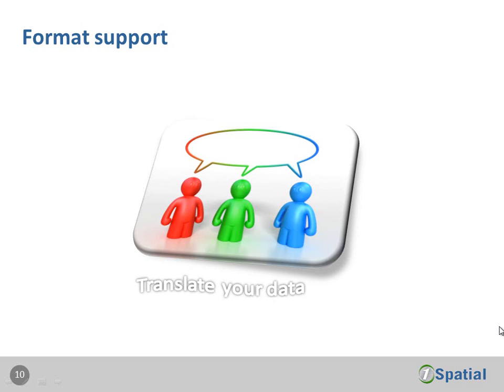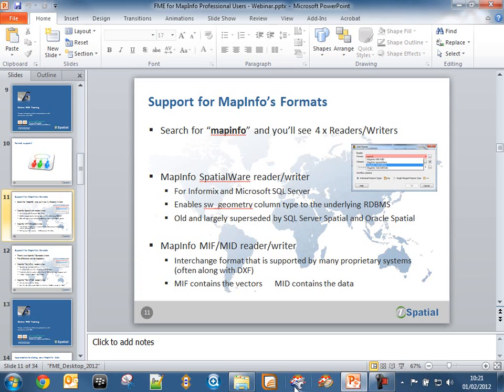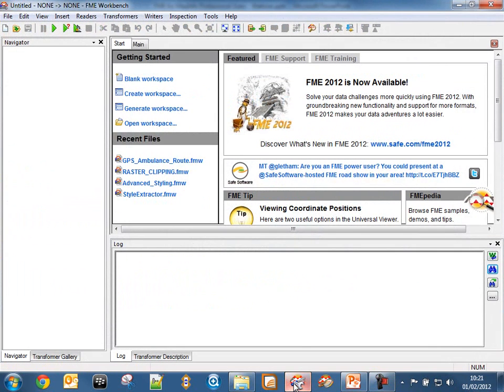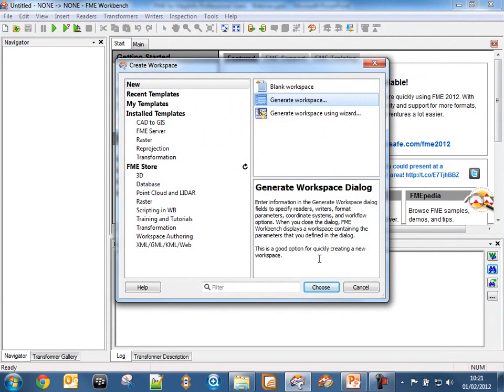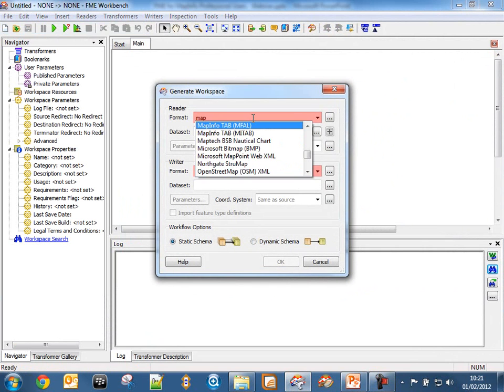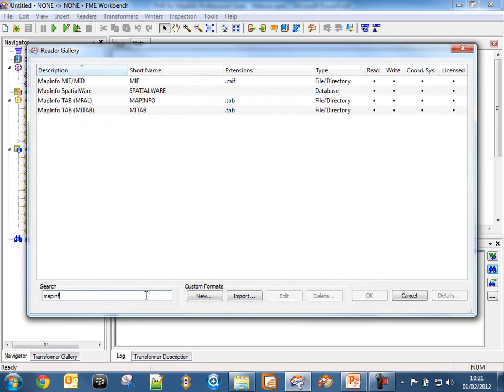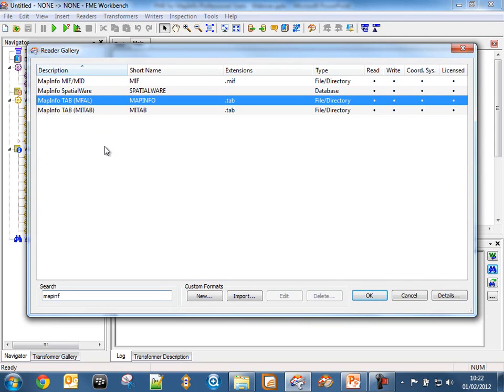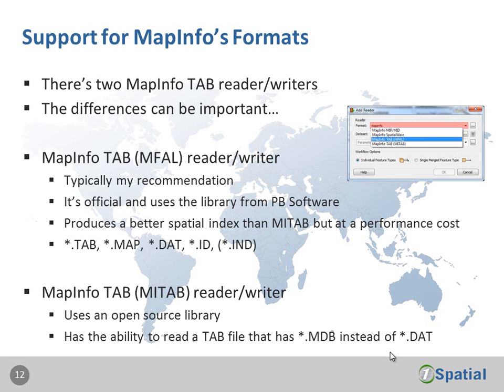MapInfo Format Support in FME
The support for MapInfo's native formats in Safe Software's FME Product is described.